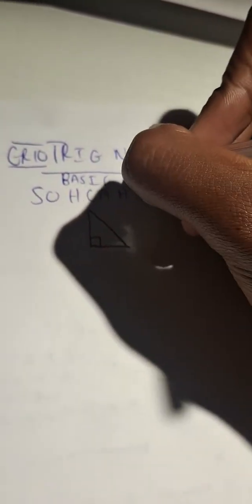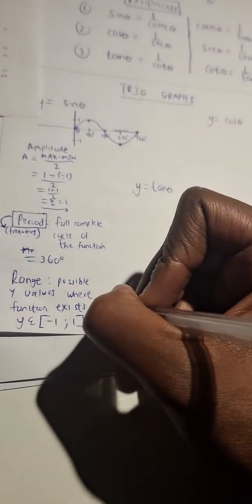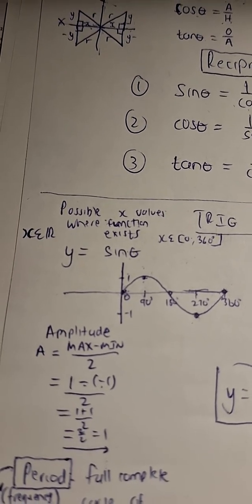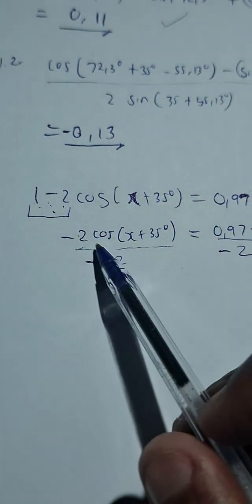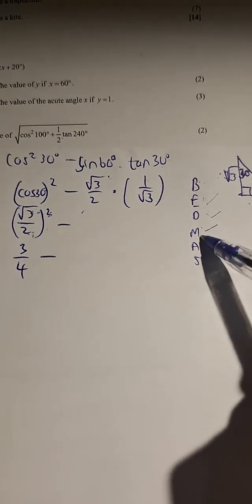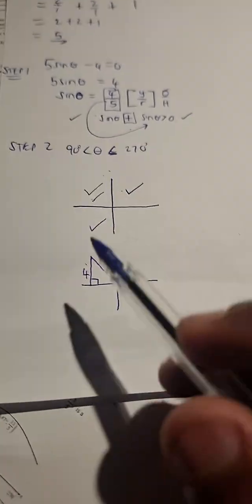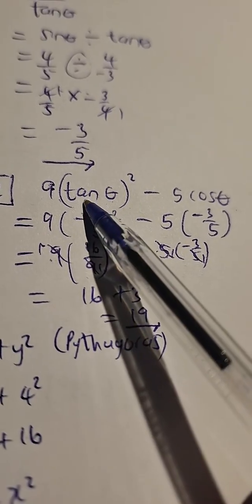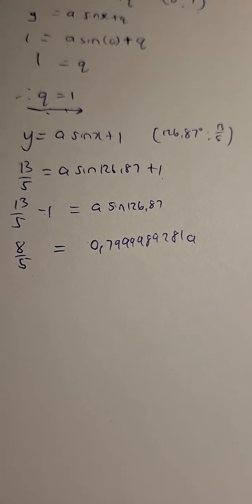Grade 10 Maths P2 Revision Trigonometry Only| Part 2| 3 Nov 2025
Maths P2 Revision 2025 continued